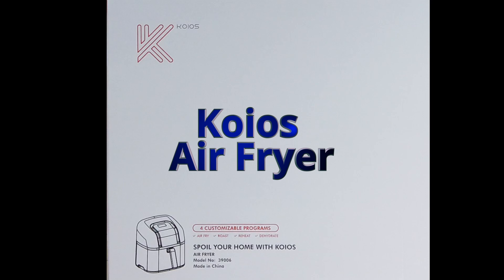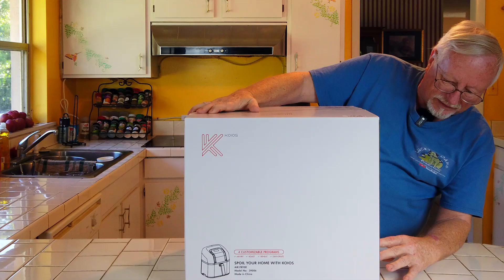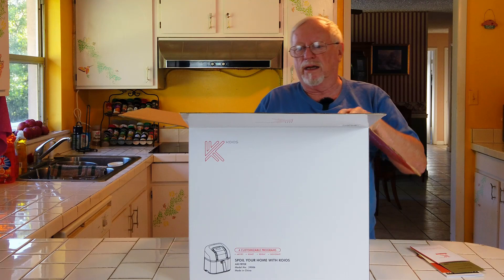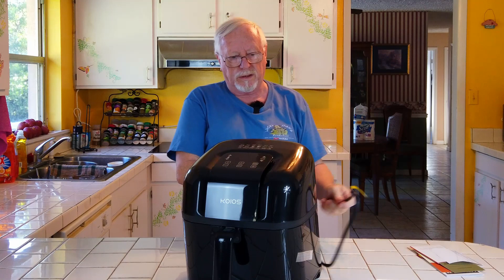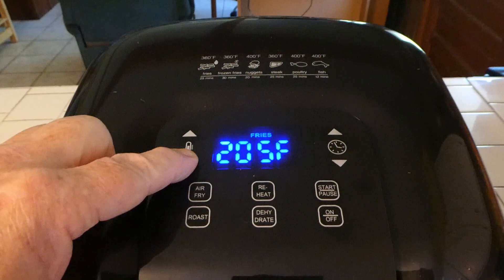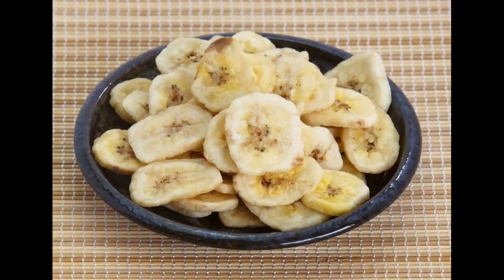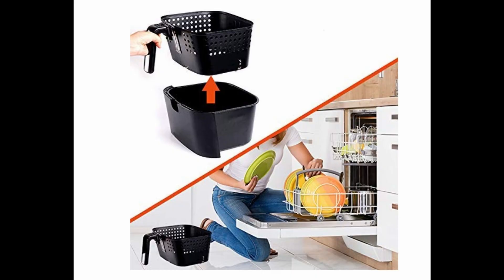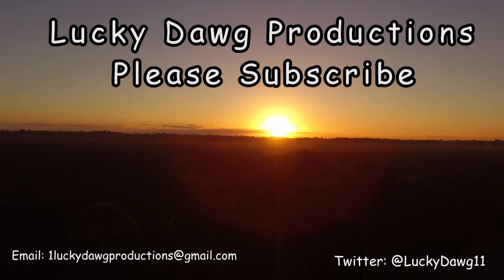Koios 39006 Air Fryer Unboxing And Review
We reviewed the Koios Air Fryer!

KOIOS 6.8QT Multifunctional Dehydrator Air Fryer Oven XXL

Sony Action Cam FDR-X300
GoPro HERO3+: Silver Edition
Panasonic DC-ZS70 Lumix 20.3 MP
DJI Osmo Pocket
Zoom H1n Handy Portable Digital Recorder
Purple Panda Lavalier Lapel Microphone
TAKSTAR SGC-598 Interview Microphone
DJI Mavic Air Fly More Combo
[Upgraded Version] FHD Hidden Camera Eyeglasses